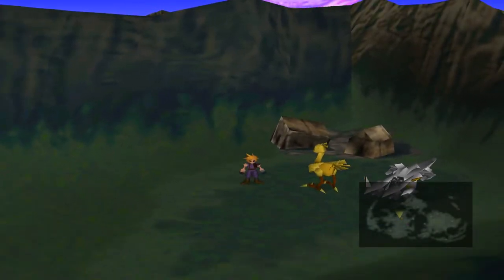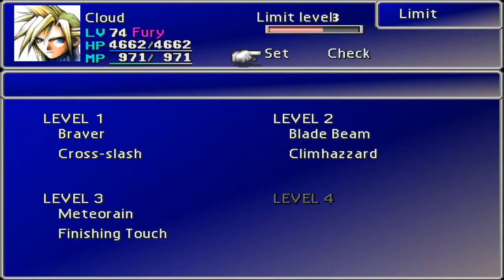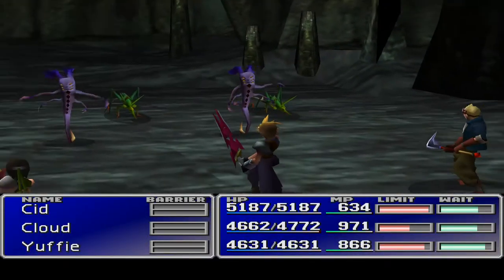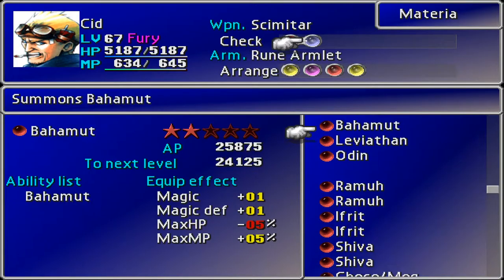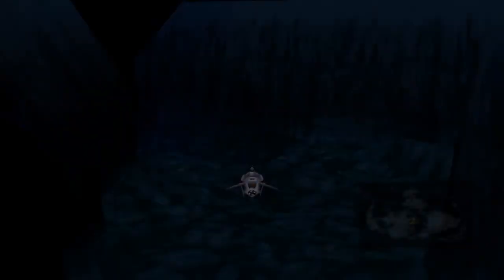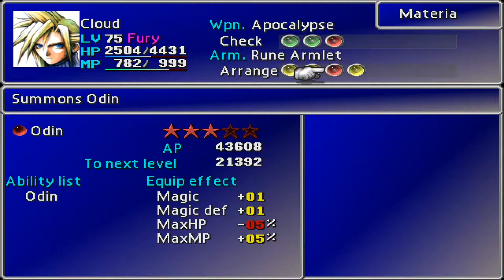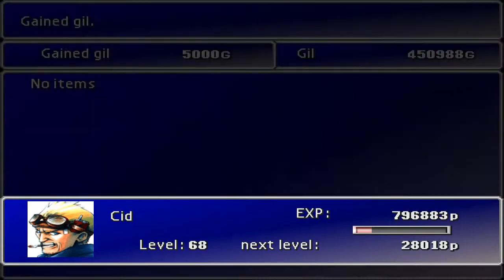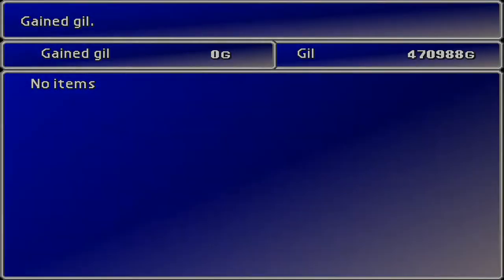Final Fantasy 7 - 104 - Elemental